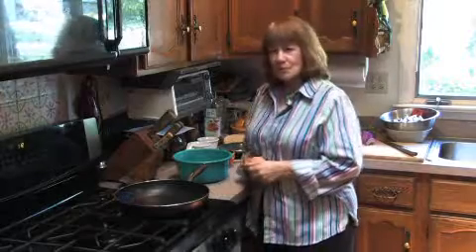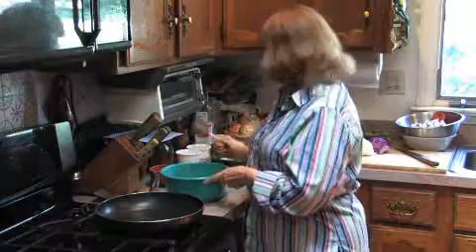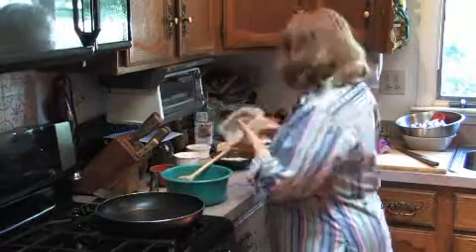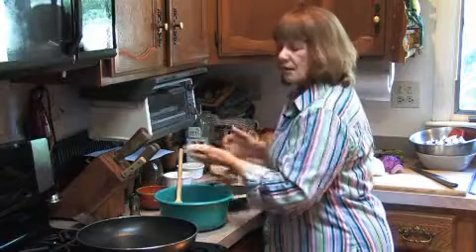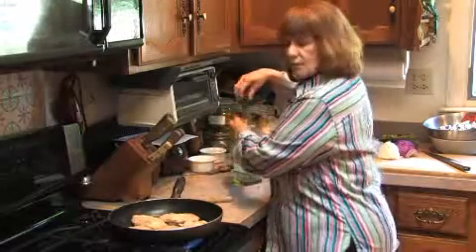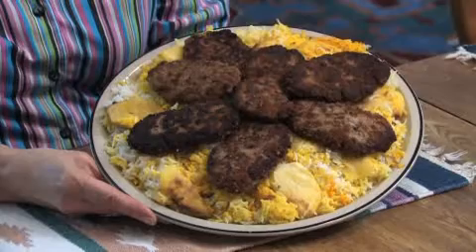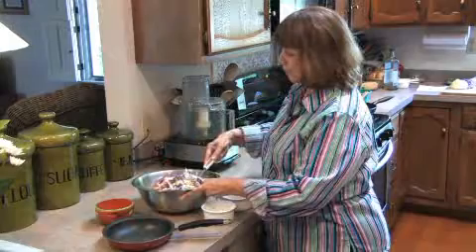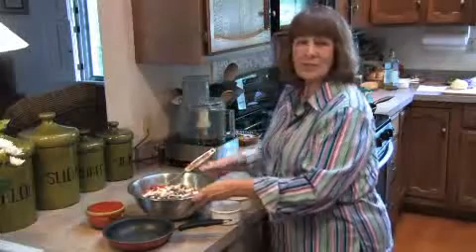Marion Behzad, Cook of the Week